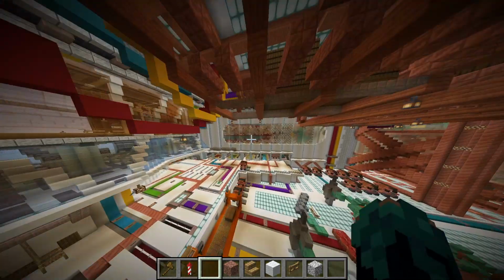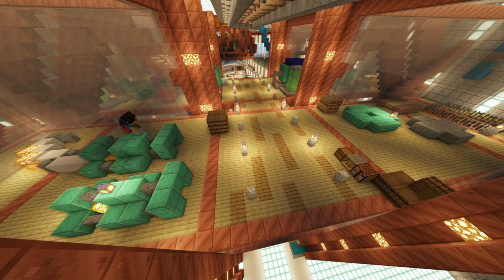Building a Working LAB in Minecraft [Reupload]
THIS IS A REUPLOADED VIDEO! Since there was a sound error in the last one.

I've been to a few labs in my life. None of them were this large. Here's the question then: were they small because they don't have the money? Or is a large lab just unnecessary? Probably the ladder. Nonetheless a bigger lab looks cooler RIGHT?